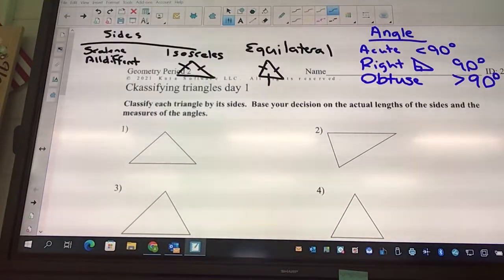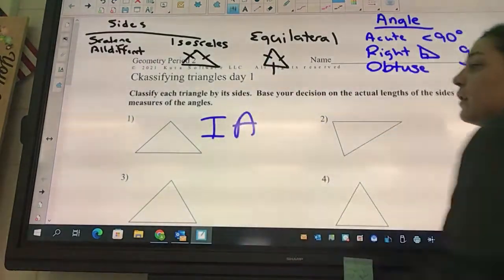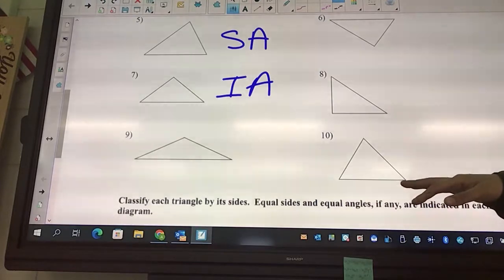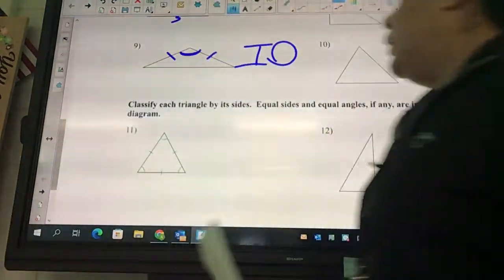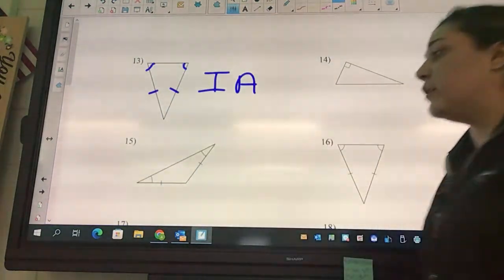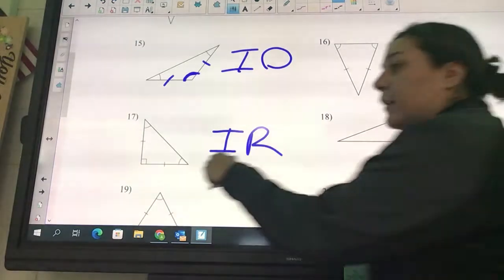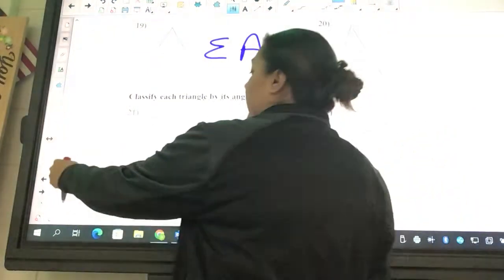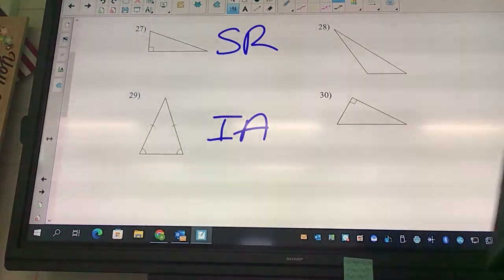Classify triangle day 1